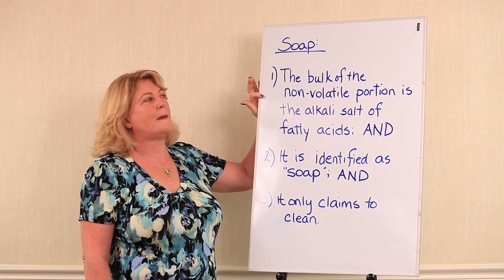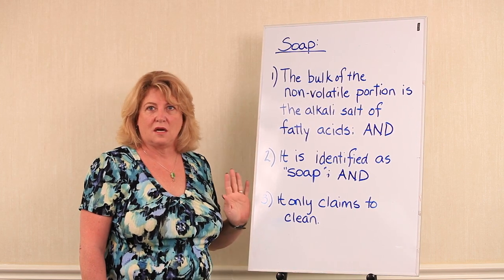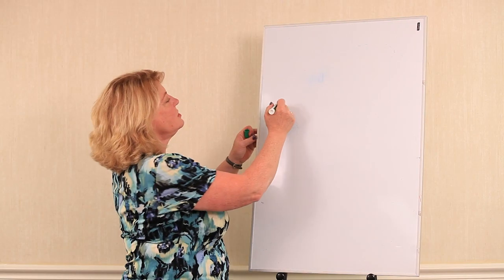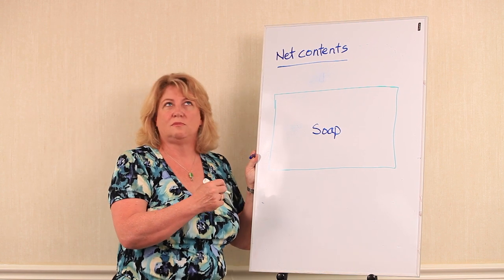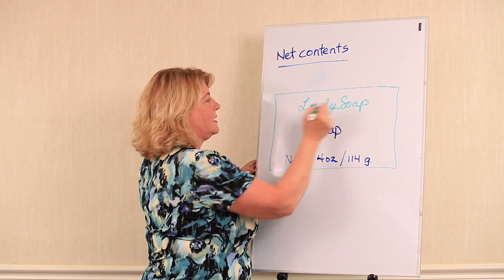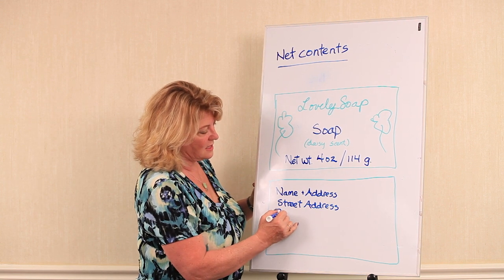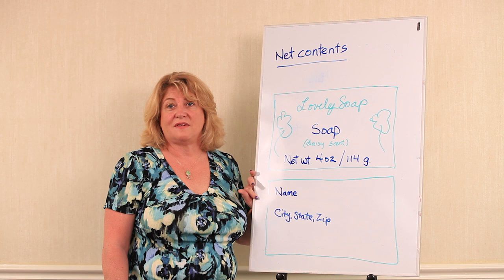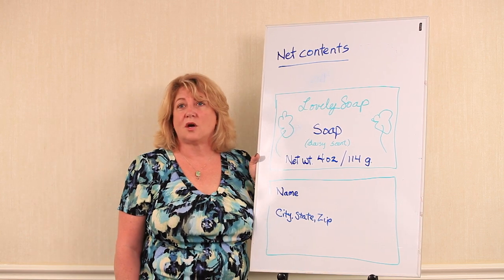HSCG How-To: Labeling Soap with Marie Gale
Join Marie Gale as she explains how to properly label your soap in order to stay compliant with government guidelines.

Check out our YouTube channel for more instructional videos, or visit the official HSCG How-To Library for videos, articles and podcasts created to help you grow your business!